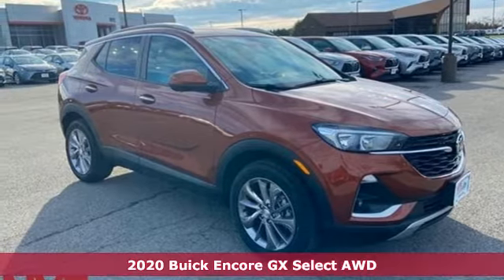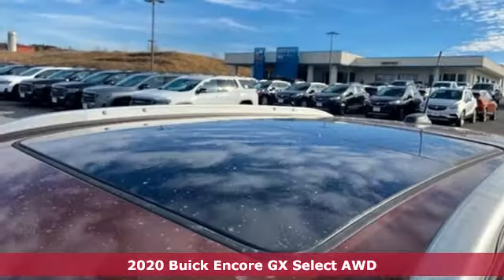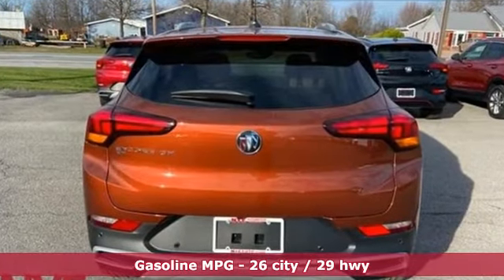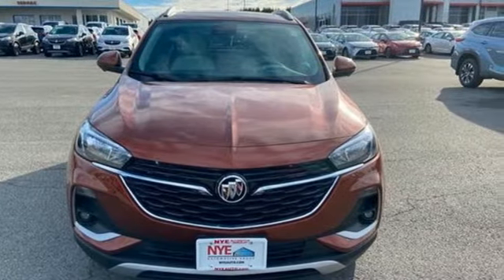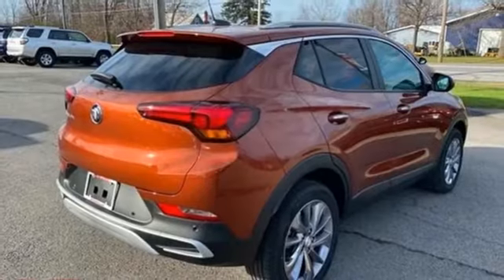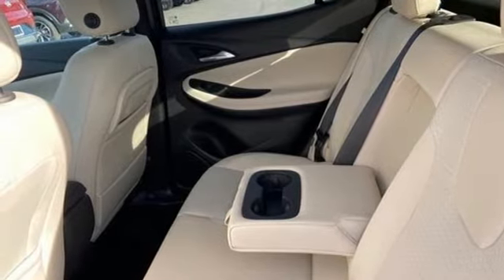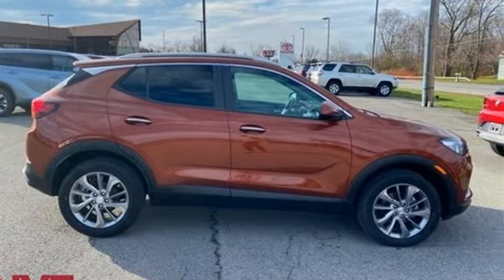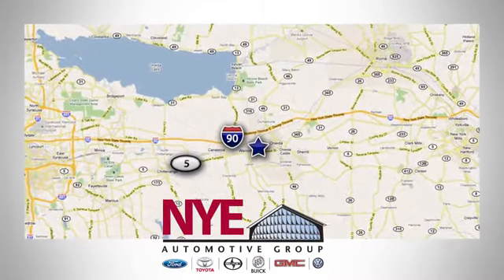2020 Buick Encore GX Utica NY Oneida, NY GV5211 - SOLD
Year: 2020
Make: Buick
Model: Encore GX
Trim: Select
Engine: ECOTEC 1.3L Turbo
Transmission: 9-Speed Automatic
Color: Brown
Interior: Whisper Beige With Ebony Interior Accents
Stock #: GV5211
VIN: KL4MMESL8LB104667
Burnished Bronze Metallic 2020 Buick Encore GX Select AWD 9-Speed Automatic ECOTEC 1.3L Turbobrbr26/29 City/Highway MPG Price includes: $3500 - Buick & GMC Consumer Cash Program. Exp. 11/30/2020

Address:
1441 Genesee St.